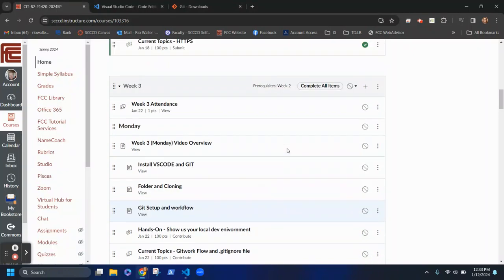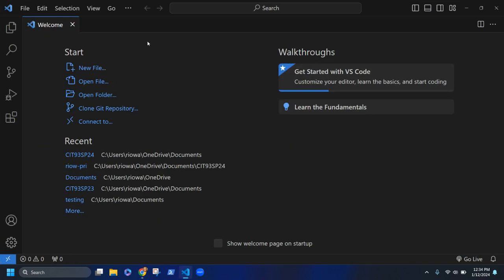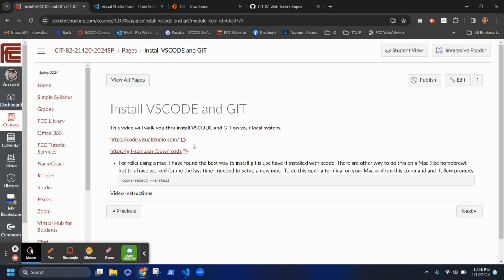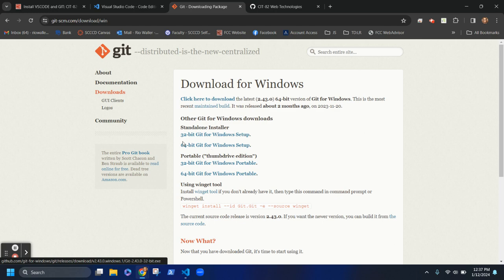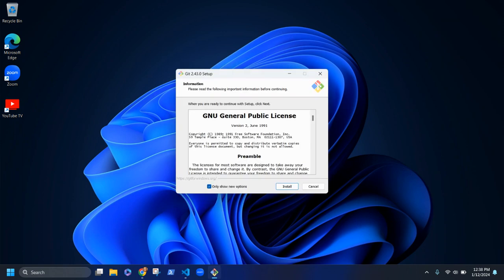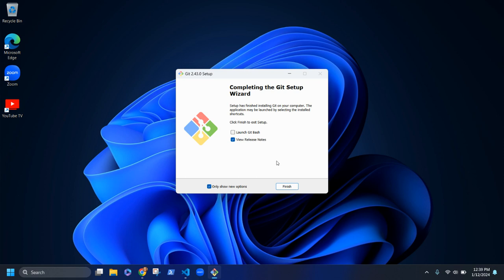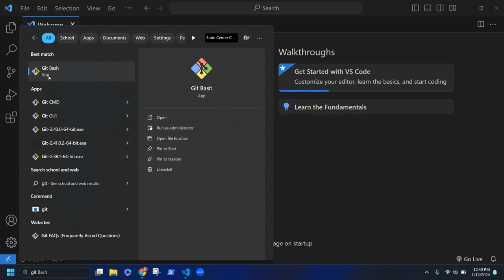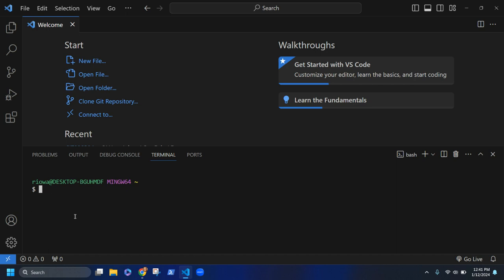CIT82SP24 - Install VSCODE and GIT